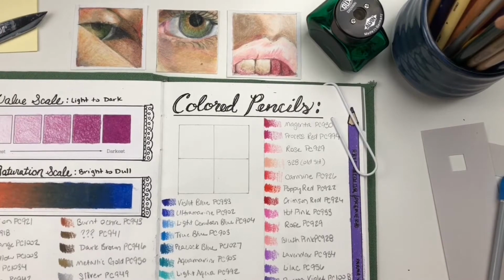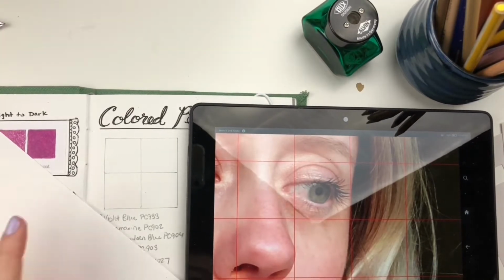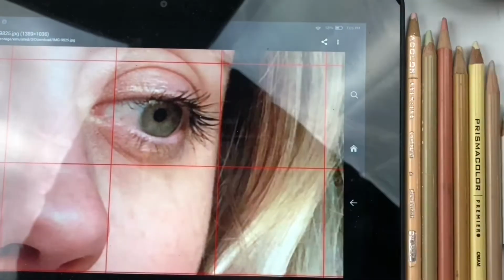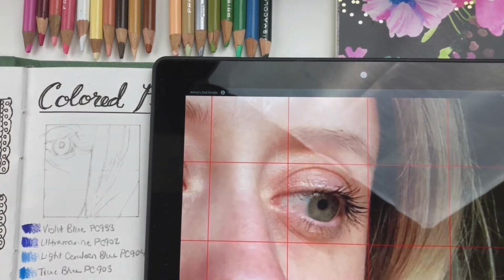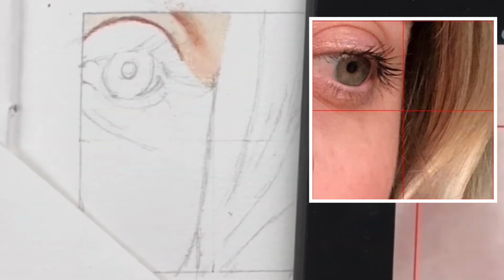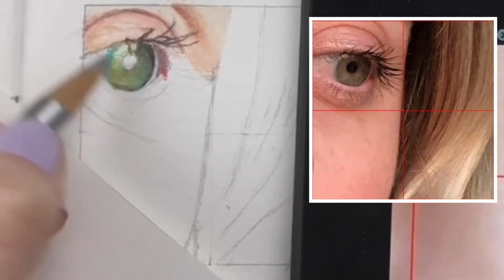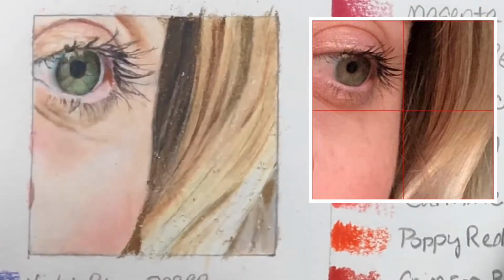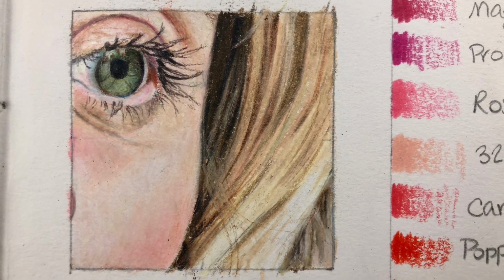Colored Pencil Mini Practice